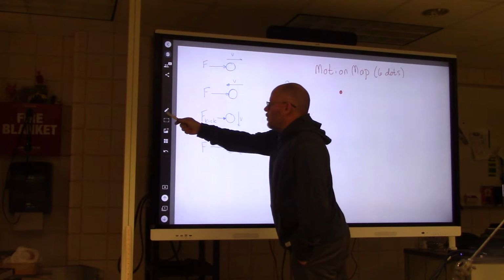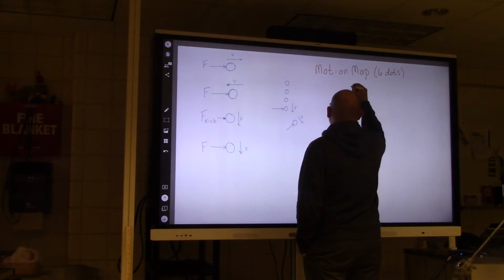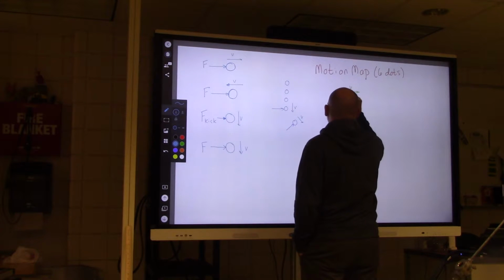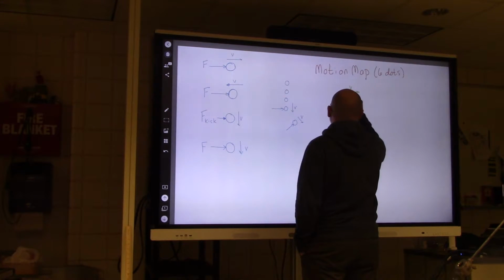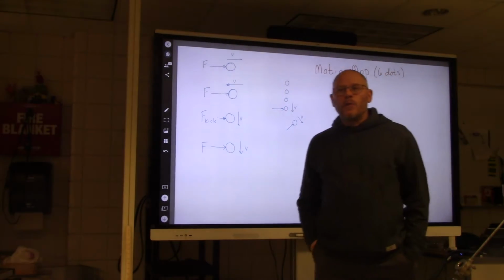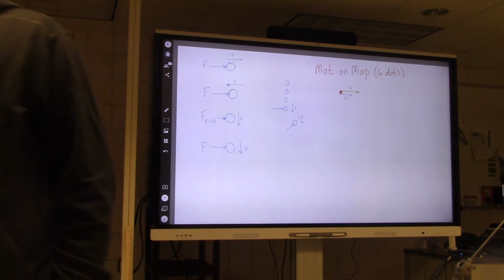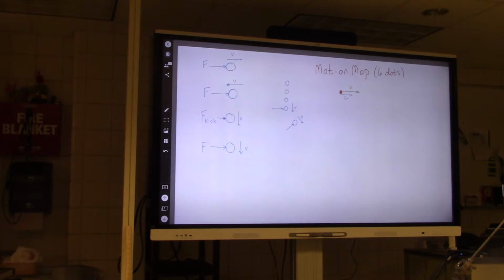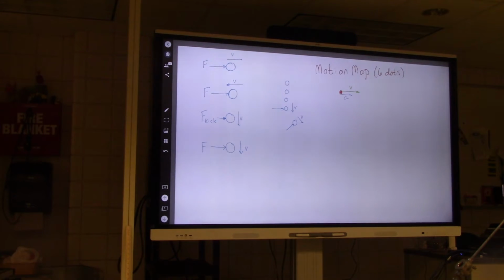Bowling Ball Motion Part 2